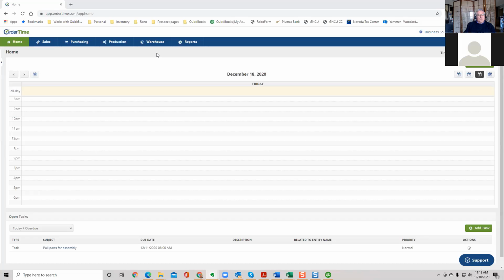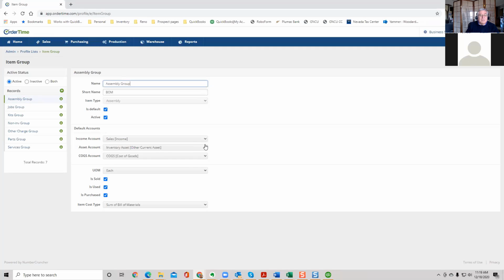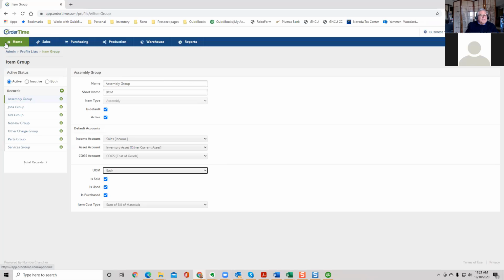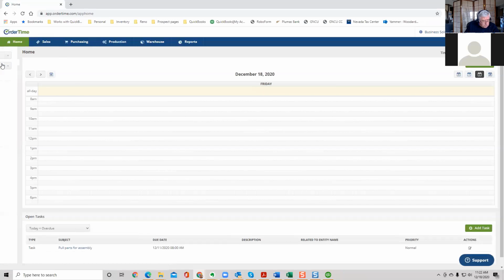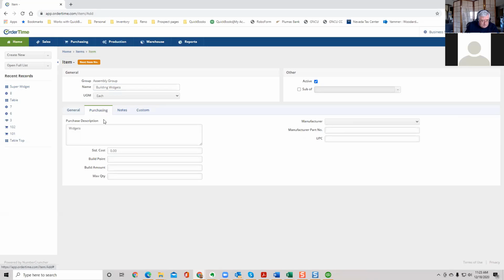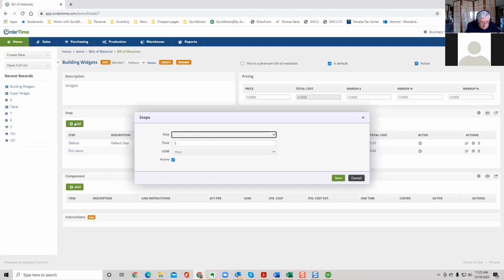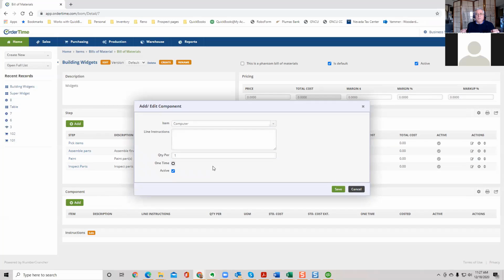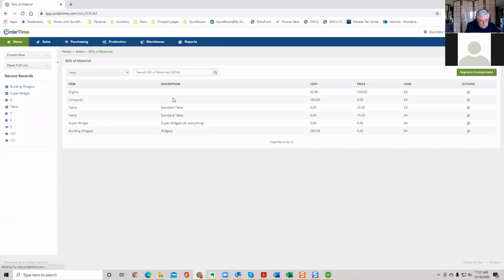Production Training - Bill of Materials & Assemblies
Creating Bill of Materials and Assemblies with Tim Grant.